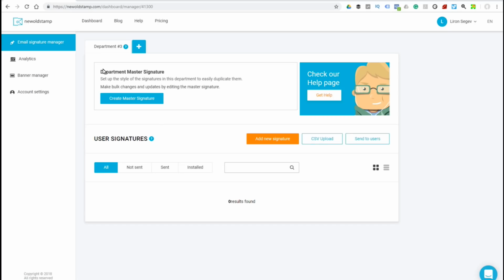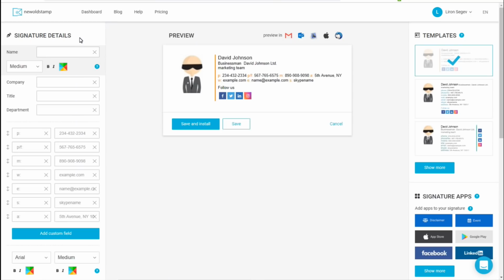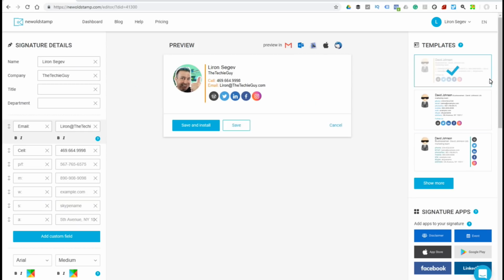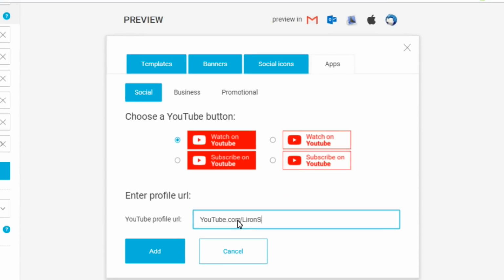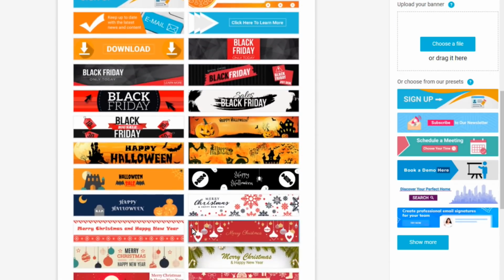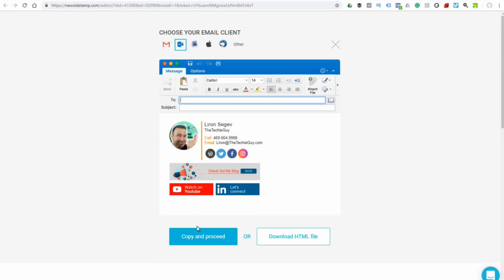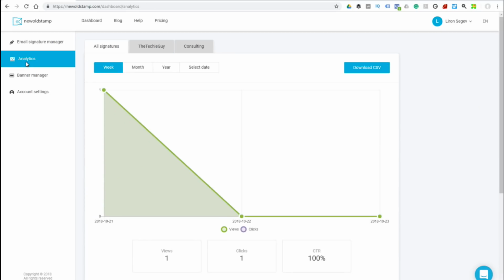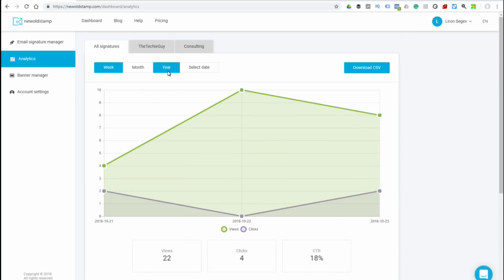How to create a professional Outlook or Gmail email signature and why I use NEWOLDSTAMP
How to create a professional email signature and why you should have one is what NEWOLDSTAMP Email signature is aiming to solve and you can check it out

Regardless if you are using Gmail Email or Outlook or MAC or another email client, you can use newoldstamp to generate professional signatures and even add a marketing banner that can be tracked all via the signature tool.
Use email signature for marketing, events, meetings, and even get more views on YouTube or increase your Instagram followers and add more followers to your Twitter or LinkedIn.